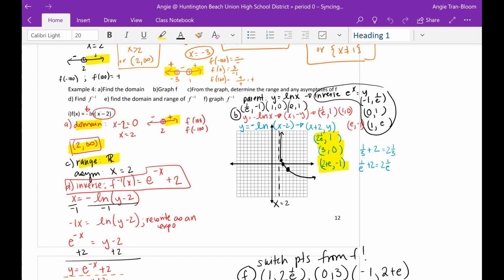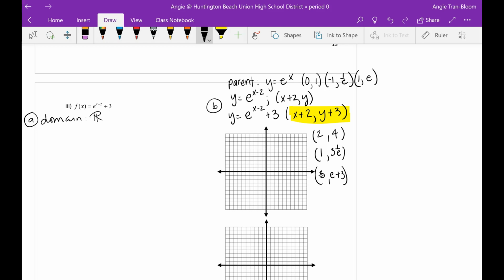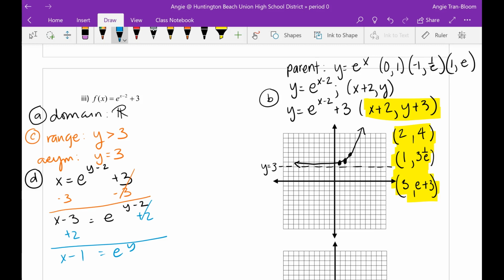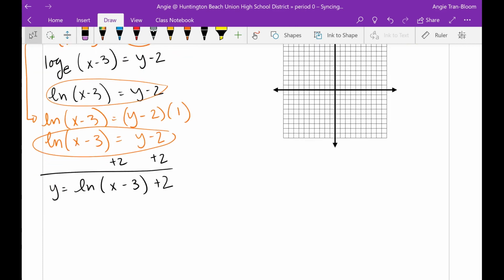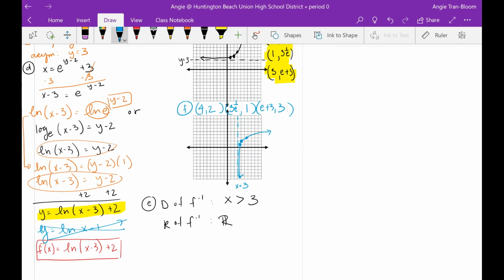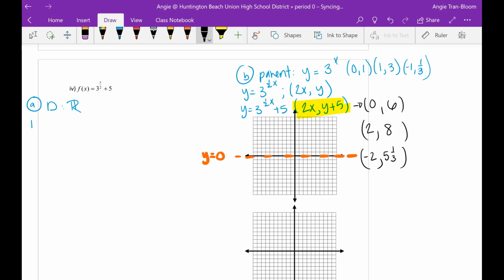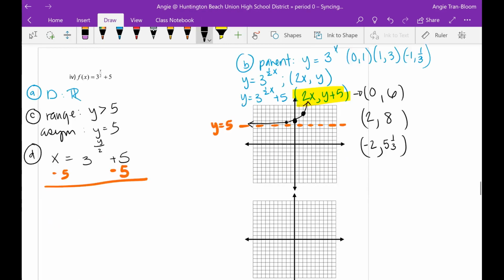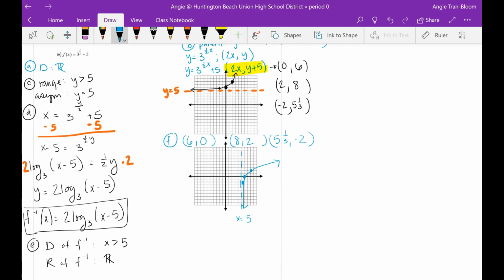5-4 ex 4iii and 4iv